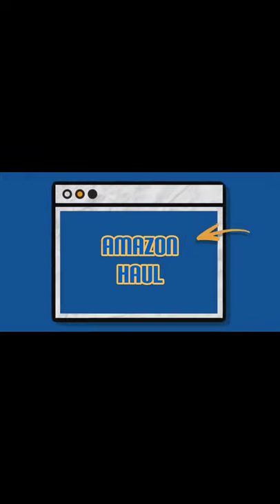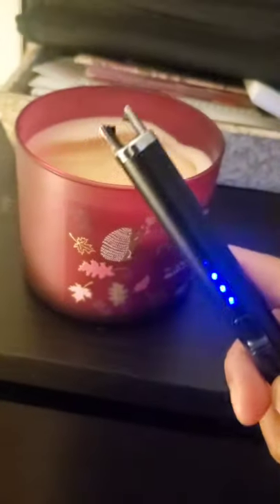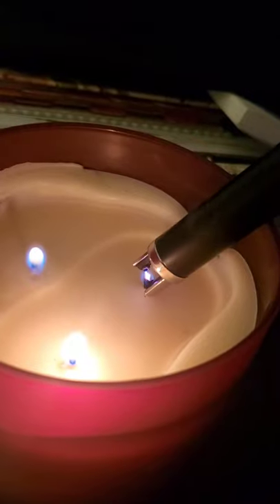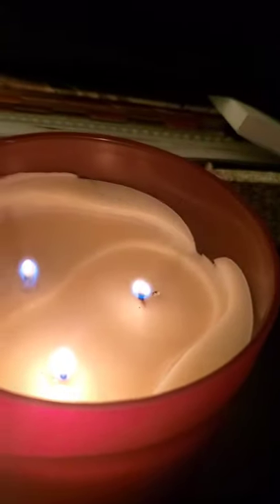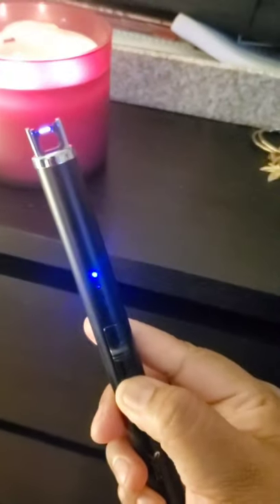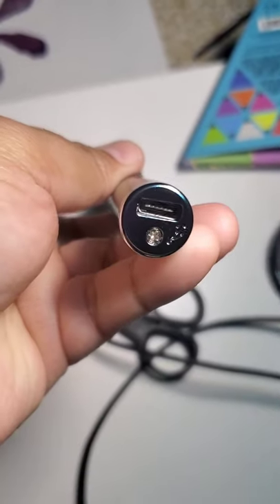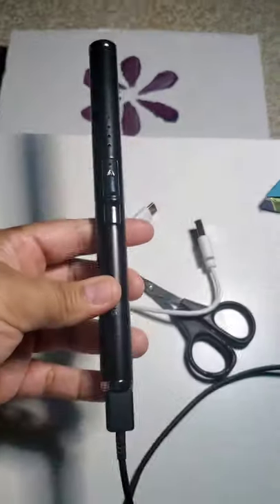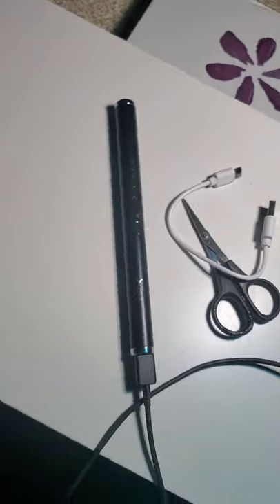Rechargeable Candle Lighter USB TYPE C Cable | Amazon Find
scroll till you see picture click and buy